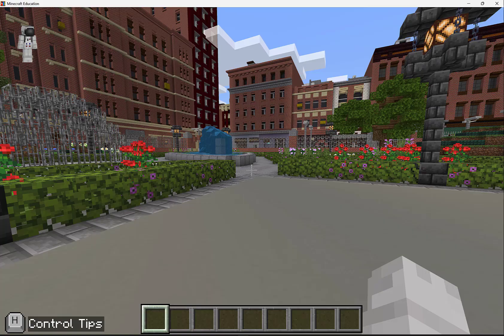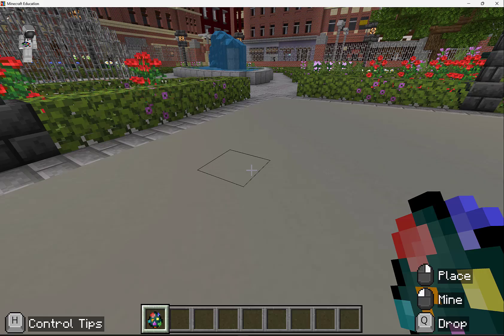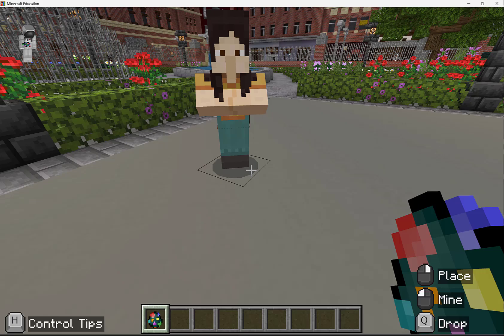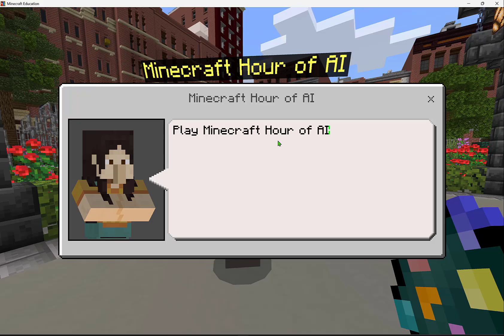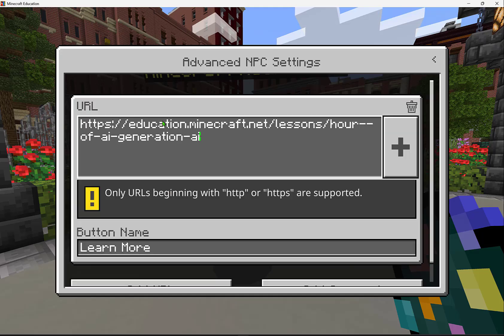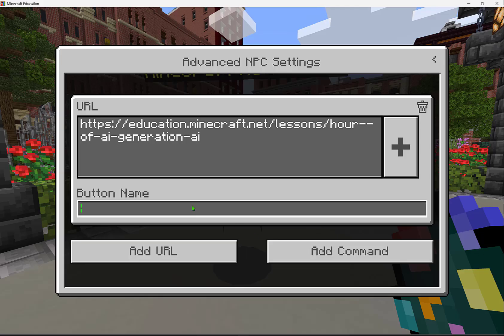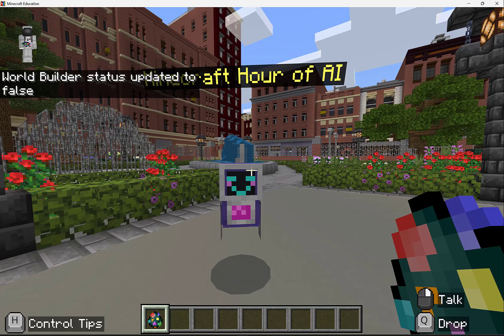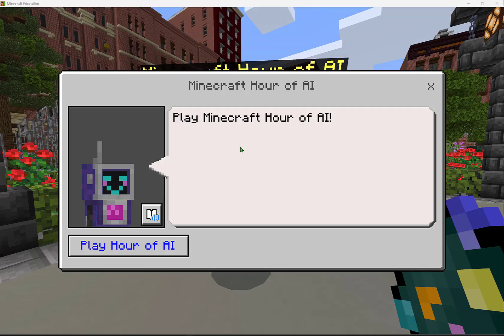Using Non-Player Characters (NPCs) in Minecraft Education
Learn how both Educators and Students alike can use NPCs to share information in Minecraft Education, and learn the importance of World Builder permissions.